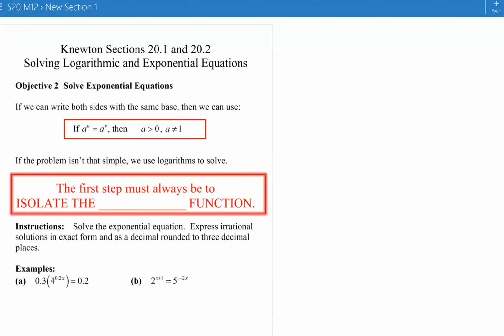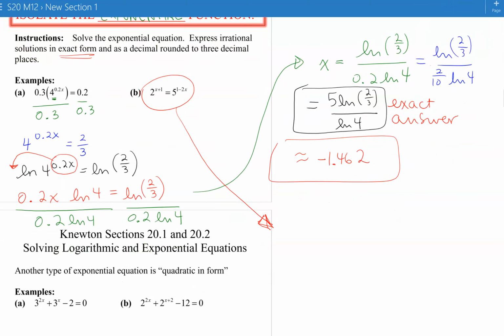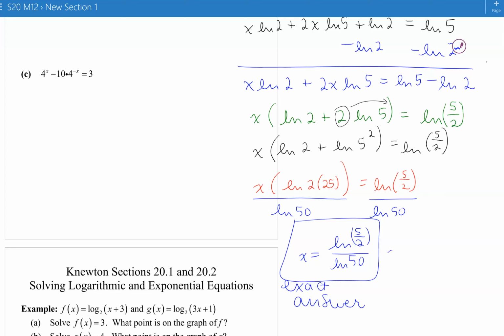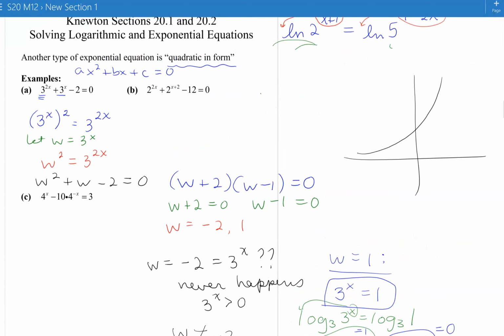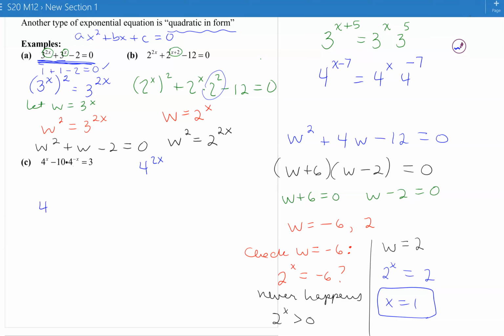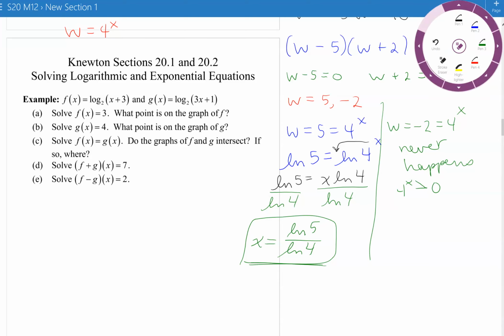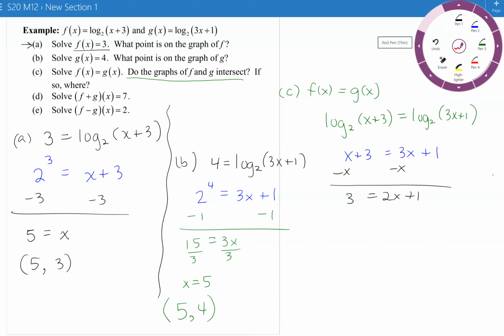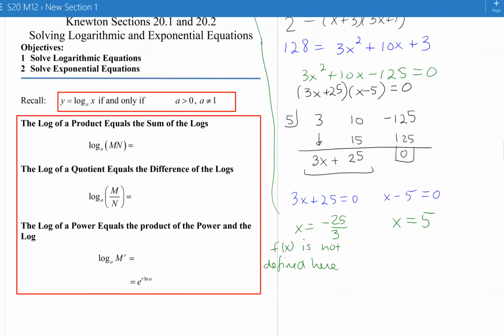S20 M12 Sections 20.1 and 20.2B Video Lecture